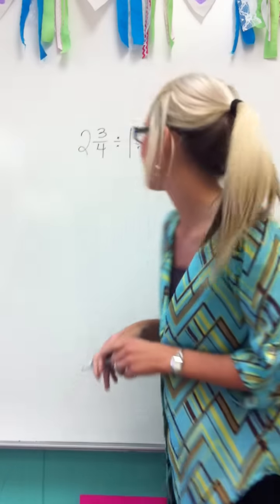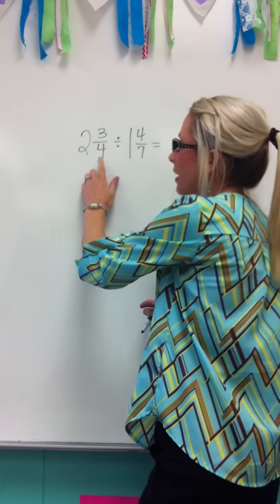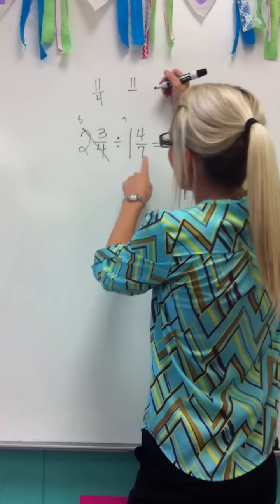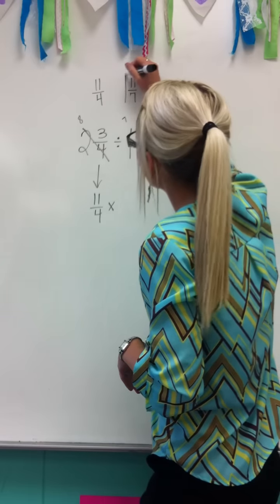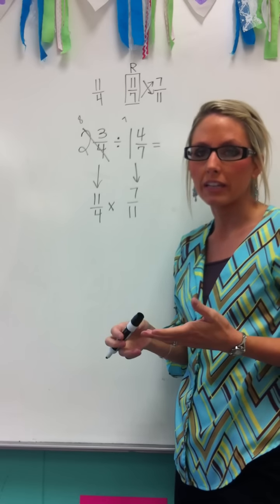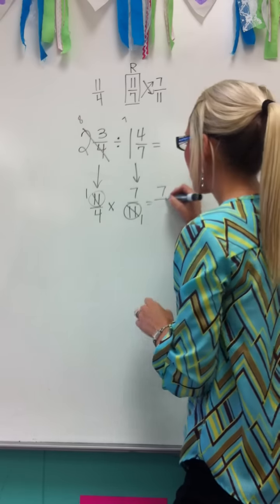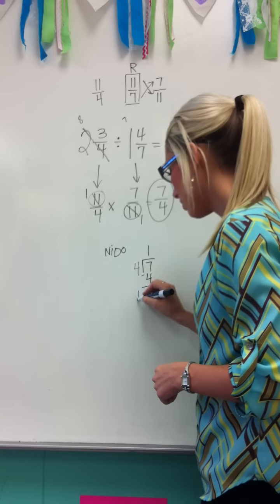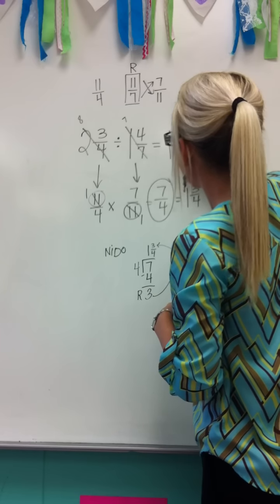Dividing Fractions with Mixed Numbers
Mrs. Annison's 6th Grade Math Class

**Always remember, when dividing fractions, you're not dividing any numbers.  Your division problem turns into a multiplication problem.
**Also remember, you must change all mixed numbers to improper fractions before you do anything else.
**Find the reciprocal of the second fraction!  Reciprocals are only used when dividing fractions!!